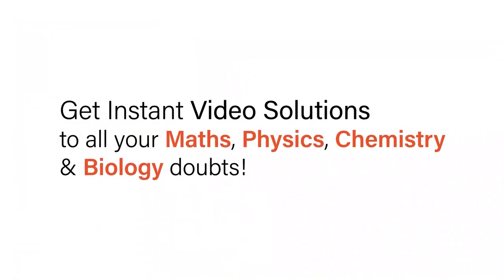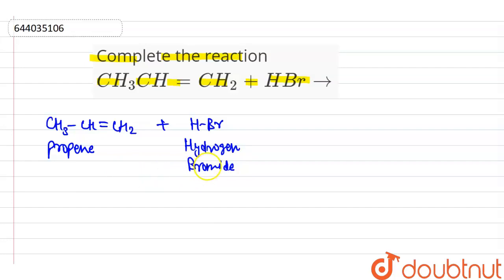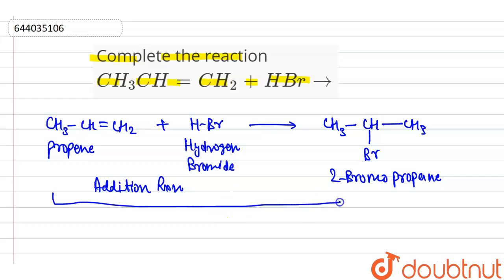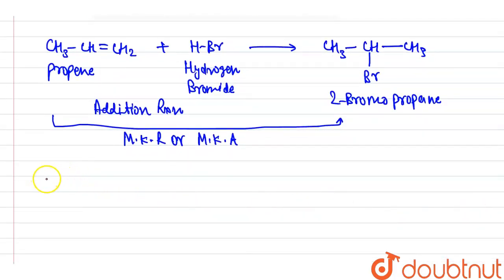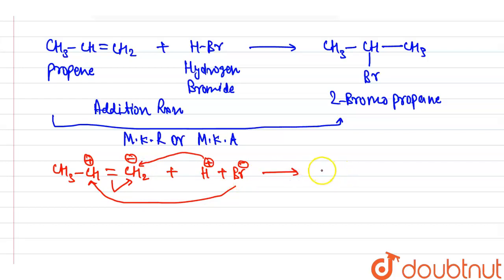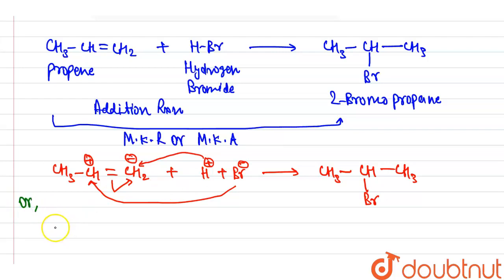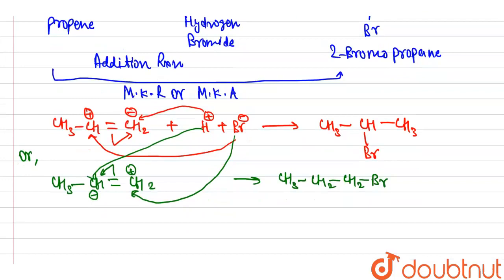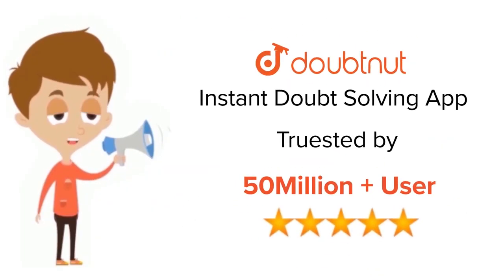Complete the reaction CH_3CH = CH_2 + HBr to | 12 | HALOALKANES AND HALOARENES | CHEMISTRY | I...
Complete the reaction CH_3CH = CH_2 + HBr to
Class: 12
Subject: CHEMISTRY
Chapter: HALOALKANES AND HALOARENES
Board:ICSE

👉 Have Any Query? Ask Us.